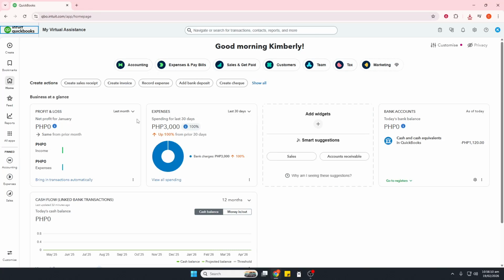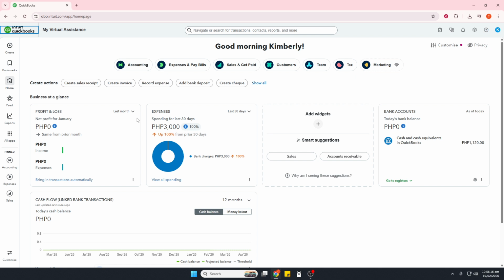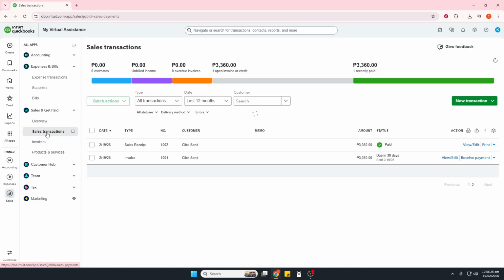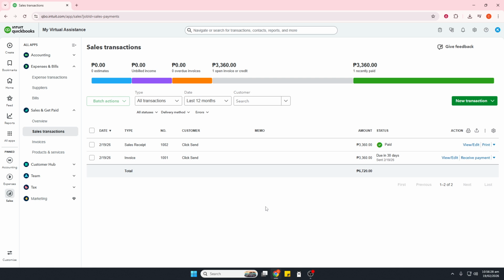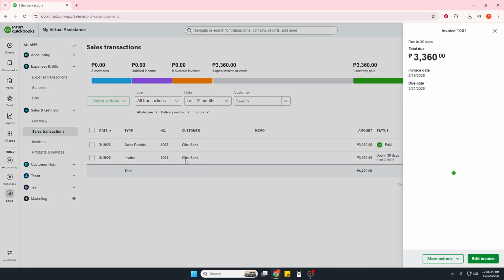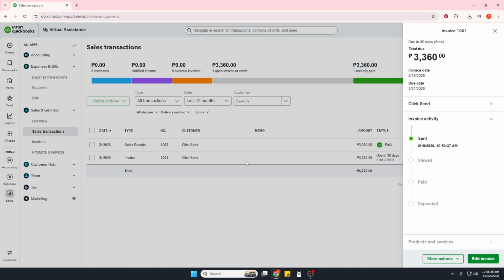How To Print Multiple Invoices Quickbooks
Stop wasting your afternoon clicking "Print" on every single invoice. In this updated 2026 tutorial, I’m showing you the fastest way to print multiple invoices at once in both QuickBooks Online and QuickBooks Desktop.